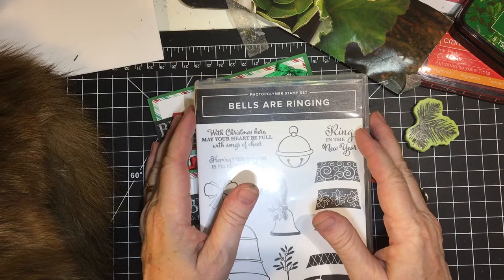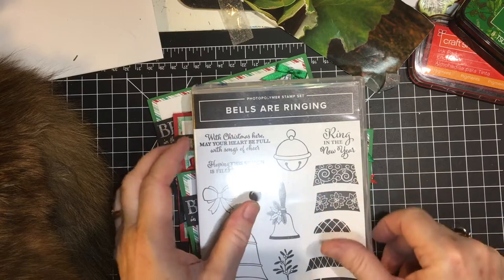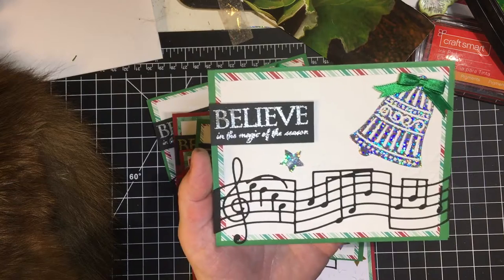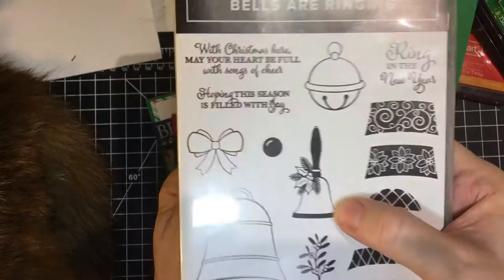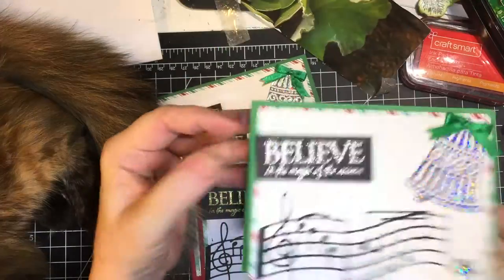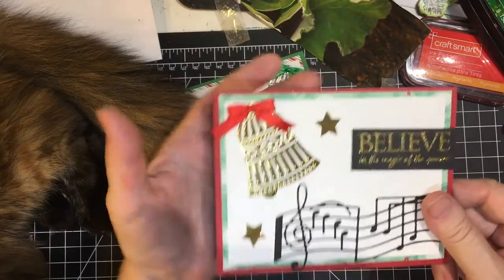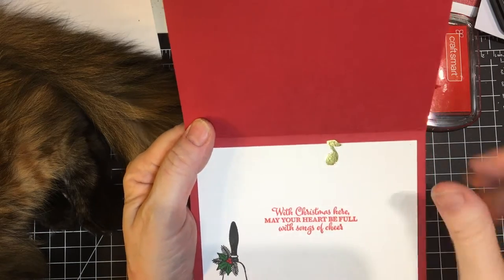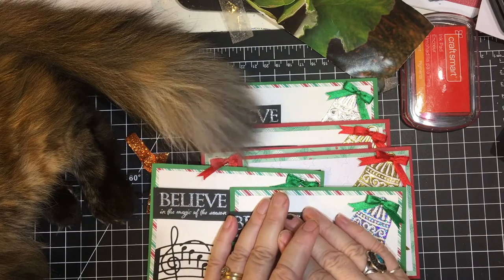Cards Made With Bell Embellishments! And a Guest!!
Today I am joined (not exactly invited :)) by my cat Tillie as I show the Christmas cards I made with the bell embellishments from my last video.  I forgot to add that the white piece is embossed with a star folder!!  I got the musical note pieces from Cynthia of Dozens of Paper Cuts on Etsy.  I have bought several things from her over the years.

Star Embossing Folder from Darice.
Versamark Embossing Ink
Embossing Buddy Silver Tinsel Embossing Powder.
Gold Tinsel Embossing Powder.
Ruby Red 100 lb Cardstock.
Green 100 lb Cardstock

I use Tubebuddy to keep me informed on all things Youtube as well as help grow my channel.  Check them out here!

And to keep up on the newest technology and all things for my channel growth, I use Primal Video Accelarator as my training course of choice!  Justin and Mike are fantastic!!  Give them a look with my